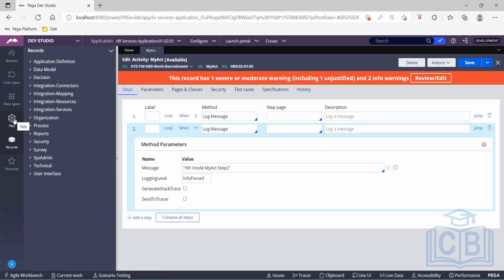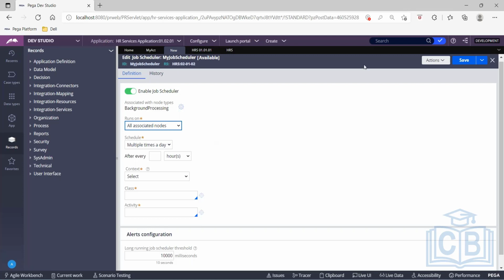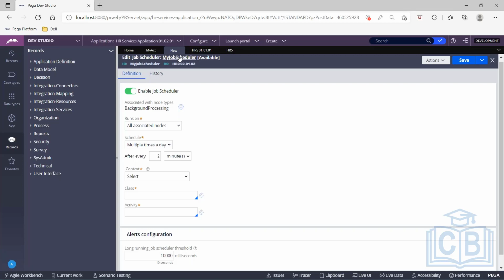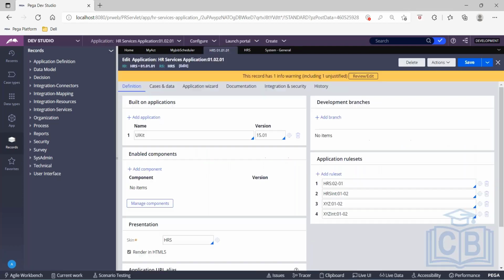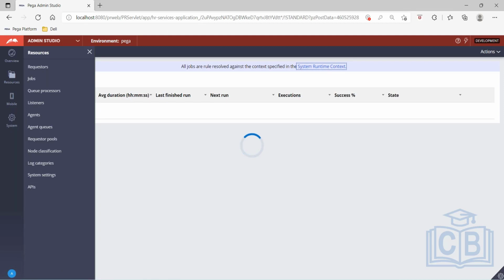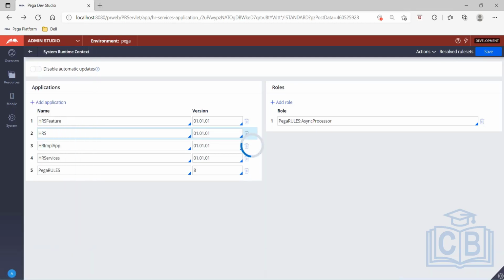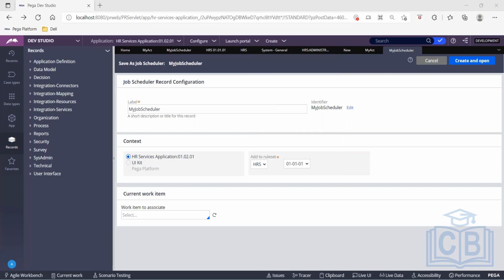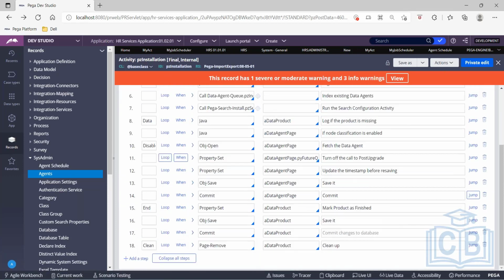PEGA CSSA training | pega cssa tutorial | pega cssa online training | cssa course | CyberBrainer